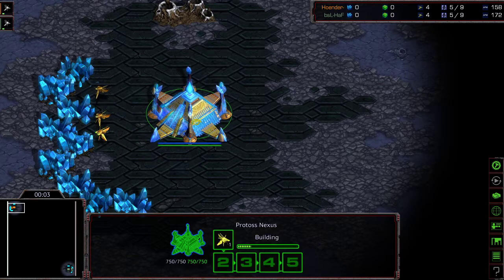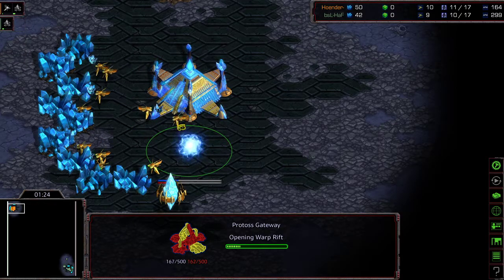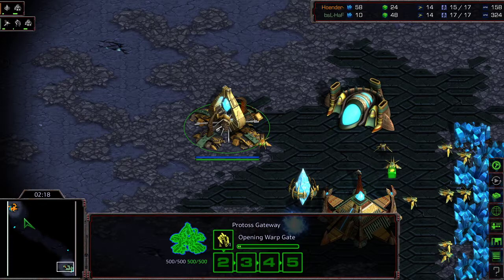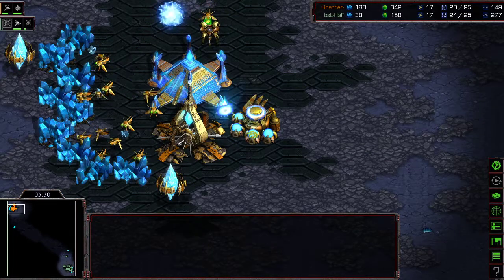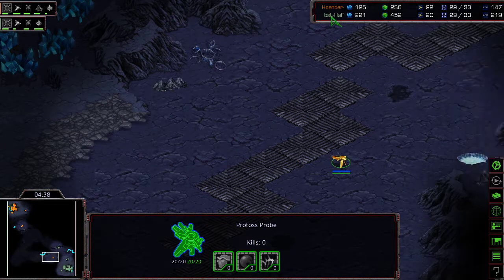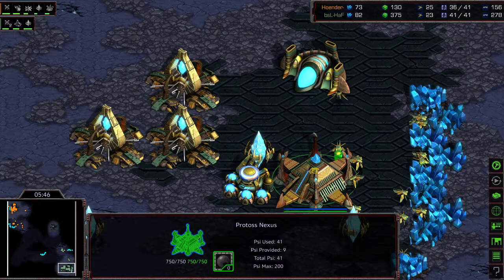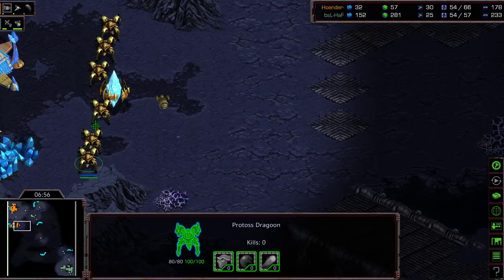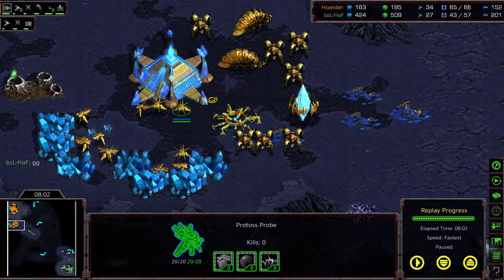BSL11 Choboleague Group D Losers match game 1